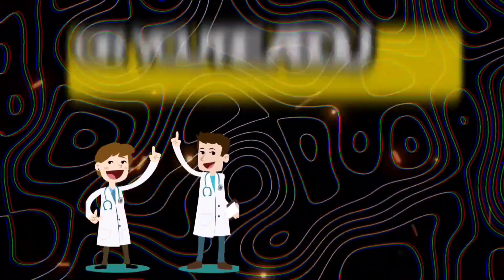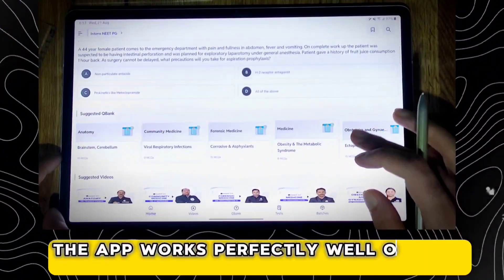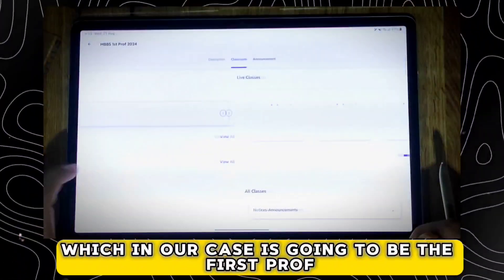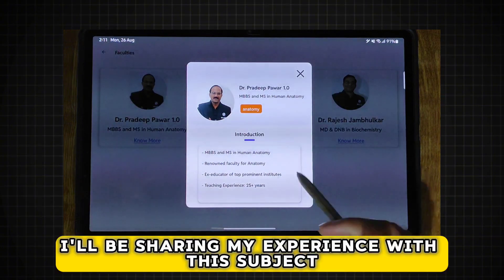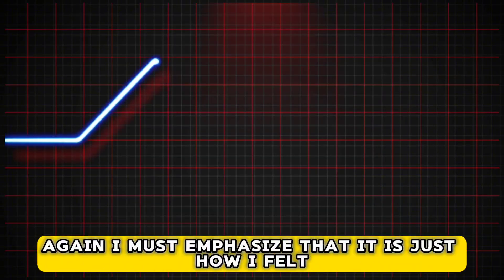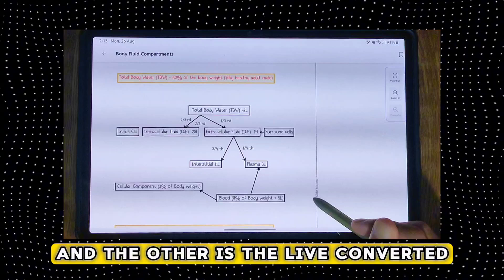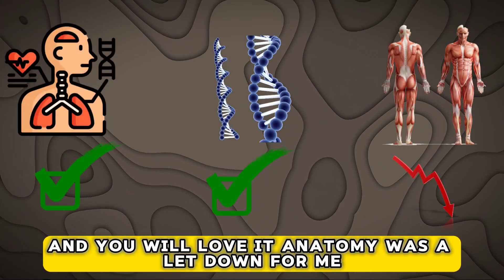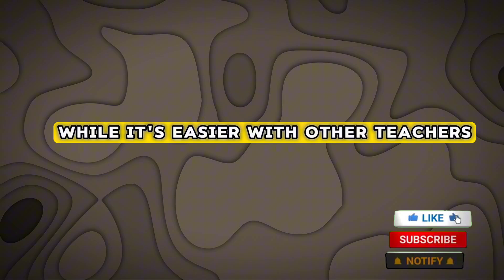PW MEDED REVIEW || SHOULD YOU PURCHASE PW MED ED FOR YOUR MBBS 1ST YEAR?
Welcome to our detailed review of PW Med Ed for MBBS 1st Year! If you're a first-year medical student wondering whether to invest in this educational resource, you've come to the right place. In this video, we will provide an honest assessment of PW Med Ed, covering its features, benefits, and whether it’s worth your hard-earned money. Join us as we analyse the PW Med Ed materials, showcasing the content and resources available to help you excel in your studies. We’ll discuss the quality of the study materials, the effectiveness of the teaching approach, and how this platform compares to other resources in the market. Whether you're looking for lecture notes, video lessons, or interactive quizzes, this review will give you the insights you need to make an informed decision. Don’t miss out on our candid opinions and tips to maximize your learning experience in your first year of MBBS!

Time stamps:
0:00 Introduction
0:37 App interface
1:20 Faculty
1:31 Physiology
1:52 Anatomy
2:41 Biochemistry
3:05 Notes
3:43 My opinion